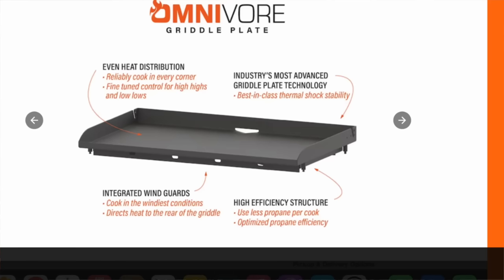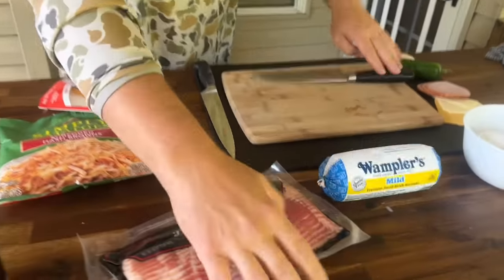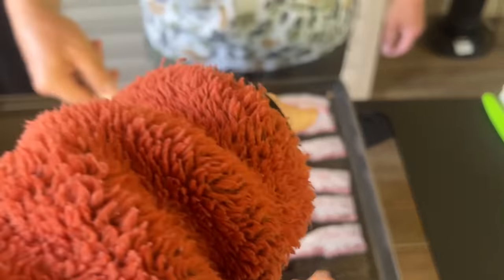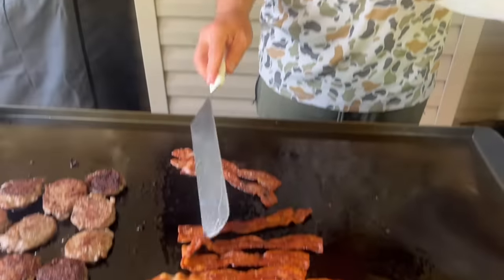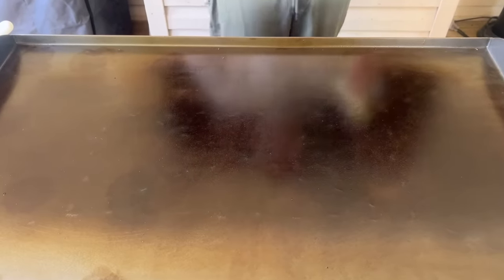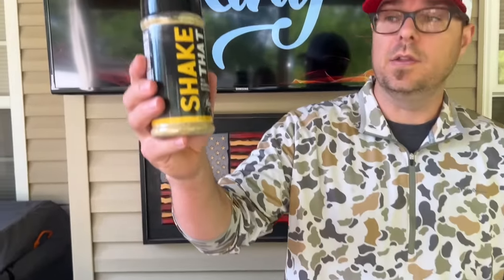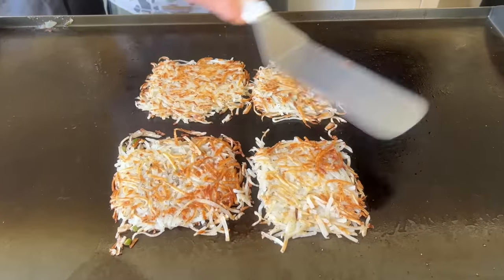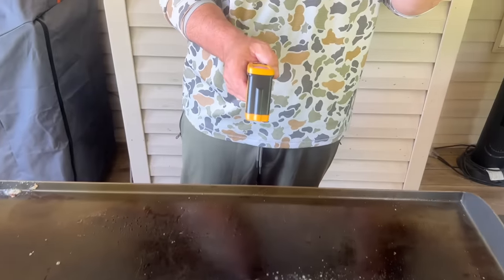BIG BREAKFAST on the New Blackstone Griddle Culinary Series - FIRST COOK on the New Omnivore Top!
This big breakfast on the new Blackstone Griddle Culinary series has everything you want in a griddle breakfast - pancakes, hash browns, bacon, sausage, and eggs two ways.  But more important than cooking breakfast on the griddle is learning about the new Culinary series Blackstone Griddle for the first cook.

Watch as I show you my methods for finding what the hot spots and cool spots are on any new griddle, and hopefully we can get you to be a better griddle cook faster!  I’ll also show you how to use those hot and cool zones to your advantage, and how you can turn off the griddle completely while you’re still cooking to help control the temperature.

How does the new Blackstone Griddle with the Omnivore top perform?  And how does it compare to the other new griddles that I’ve tested recently?  You’ll have to watch to find out!

MY FAVORITE COOKING TOOLS:
Wireless Thermometer
My Infrared Laser Thermometer
KitchenAid Artisan Series 5 Quart
Breville Smart Oven Air Fryer Pro

Cavender's All Purpose Greek Seasoning

PIT BOSS  Southwest BBQ Rub
PIT BOSS  Lonestar Beef Brisket Rub

KNIVES I USE:
HENCKELS Four Stars 7in Filet Knife
HENCKELS Four Star Utility Knife
VICTORINOX 6in BONING KNIFE

GRIDDLE MUST HAVES:
Meat Press Stainless Steel
Squirt Bottles
Melting Dome and Resting Rack

WEBER LINKS:
Weber Griddle Insert --
Weber 28in Griddle --
Weber Genesis S-435 —

SMOKER AND GRILL MUST HAVES:
Black Disposable Gloves
Weber Burger Press
Charcoal Chimney
OXO Good Grips Silicone Pot Holder